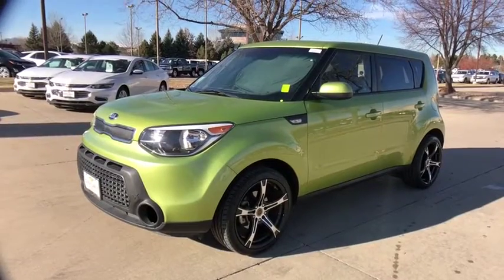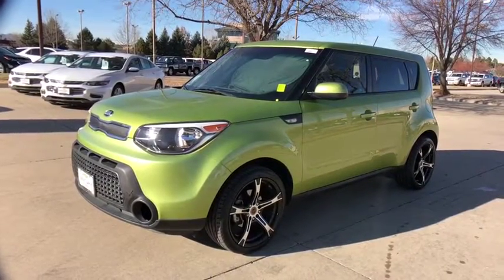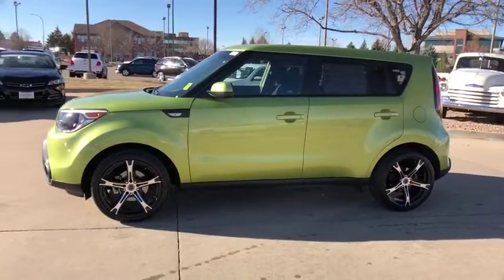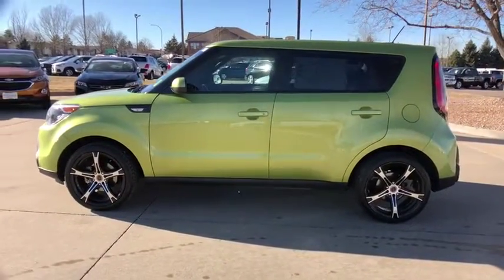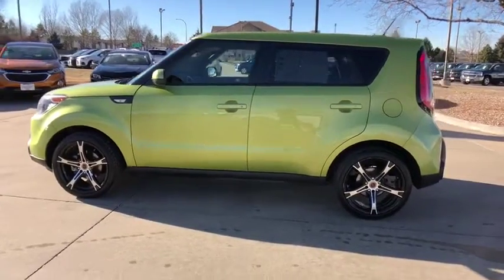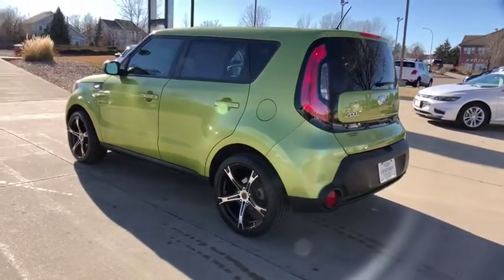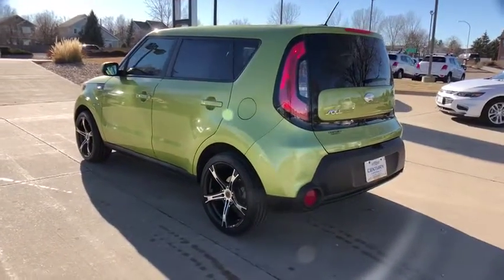2014 Kia Soul Broomfield, Arvada, Thornton, Boulder, Longmont, Ft. Collins, CO TB180174A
Alien II U 2014 Kia Soul available in Broomfield, Colorado at Century 1 Chevrolet. Servicing the Arvada, Thornton, Boulder, Longmont, Ft. Collins, CO area.

Clean CARFAX. Alien Ii 2014 Kia Soul FWD 6-Speed Manual 1.6L I4 DGI Gammabrbr24/30 City/Highway MPGbrbrAwards:br  * ALG Residual Value Awards   * 2014 KBB.com 10 Coolest New Cars Under $18,000   * 2014 KBB.com Brand Image AwardsbrCentury Chevrolet makes every effort to verify all pricing, and we believe details are accurate, but we do not warrant or guarantee such accuracy. Price includes $499 D/H but does not include applicable taxes and government fees.brbrReviews:brbr  * Loads of available features; attractive cabin with user-friendly controls and ample passenger space; long warranty. Source: Edmundsbr  * Kia has nailed the daring-but-darling design aesthetic with the 2014 Soul. People love the look of the Soul, and we're guessing you might too. As a bonus that cute exterior houses a surprisingly plush interior for the price and more passenger space than you might imagine. Source: KBB.combr  * Totally transformed, the 2014 Kia Soul is more fun to drive, has moreadvanced technology, and more surprises. It looks different because it is different. With its unique styling inside and out and impressive features it's a new way to roll. Think of the Soul as your personal canvas. It's ready for custom touches. Unique colors inside and out for you to choose from. Plenty of optional accessories, like aluminum sill plates for the doors, all-weather floormats and bumper applique. For the finishing touch, a sunshade with the name Soul on it. Soul ! models have distinctive front LED accent lights and LED taillights to stand apart from the rest. Jump into the Soul and you can take on the road with confidence. Enjoy the strong performance of Soul's 130-hp 1.6L engine or Soul + and ! models' 164-hp 2.0L engine and 6-speed automatic transmission. Manual transmission is also available on Soul and Soul +. An available Eco Package on Soul+ includes Idle Stop & Go. It automatically turns off the engine when you come to a complete stop and then seamlessly restarts the engine when you release the brake pedal. Inside you will experience tons of standard features including 60/40 split-folding rear seats and Bluetooth. Available features include sunroof, push-button start with smart key, pulsating speaker lights, heated front seats, power-folding mirrors, voice-command navigation system, automatic climate control, rear-camera display, USB/aux for your MP3s, an accessory cable that lets you control your iPod, and UVO infotainment system which lets you use your compatible cell phone to make hands-free calls, receive and respond to text messages, listen to streaming audio, enjoy your personal music, and play your favorite song, artist or genre of music all by giving a single voice command. Source: The Manufacturer Summary